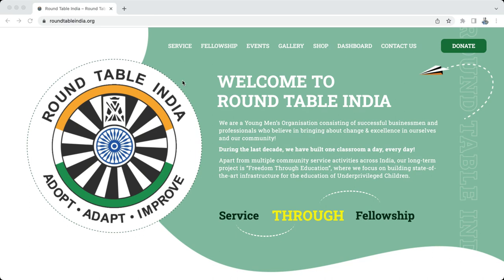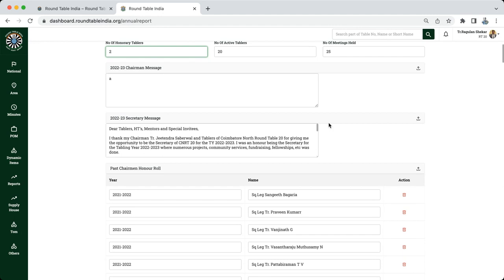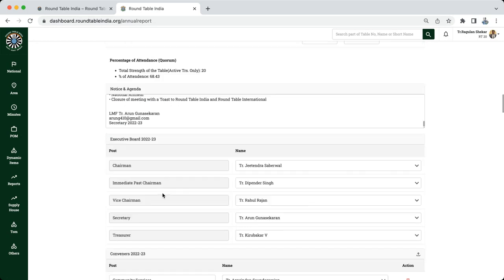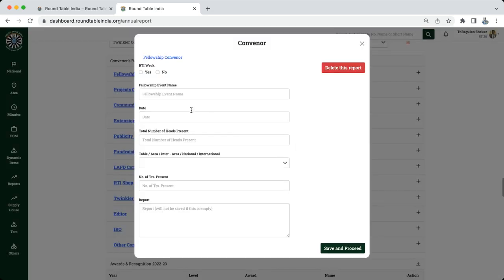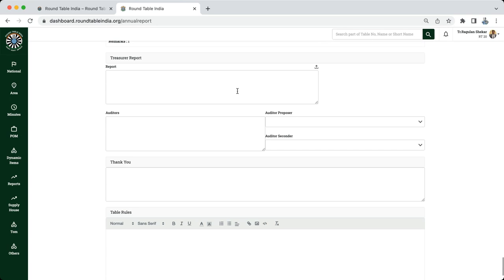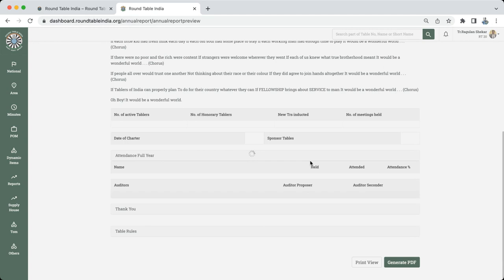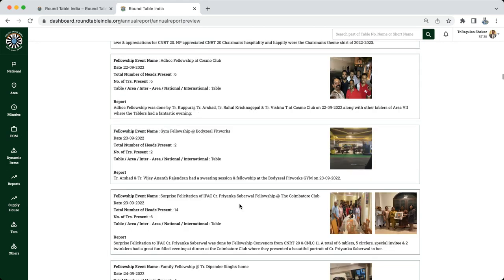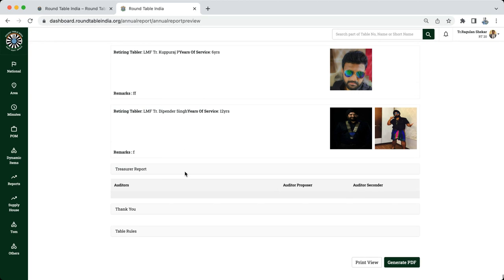How to generate Table Annual Report in new UI/UX?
Step by step procedure in new user interface to generate your table annual report through RTI Dashboard.